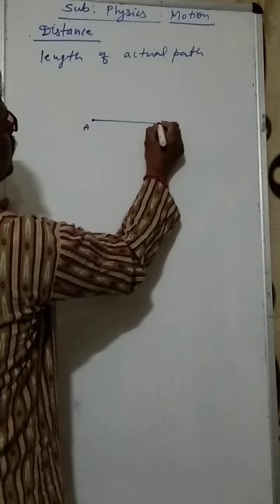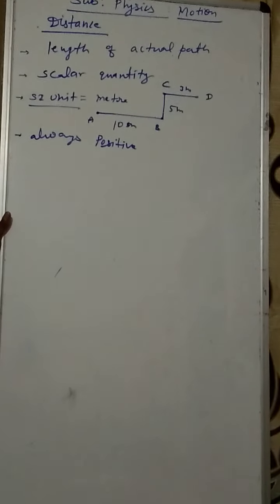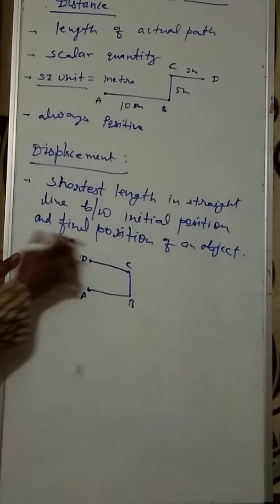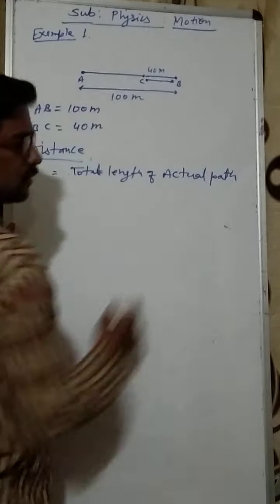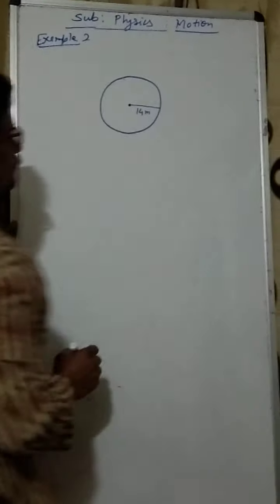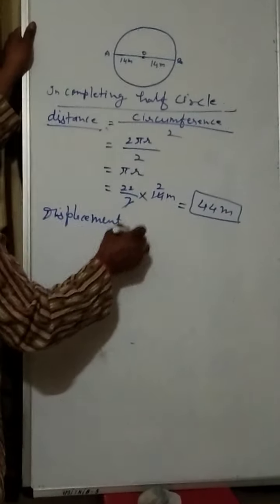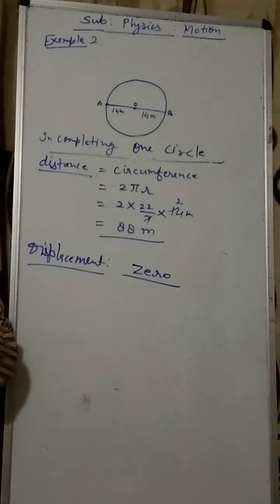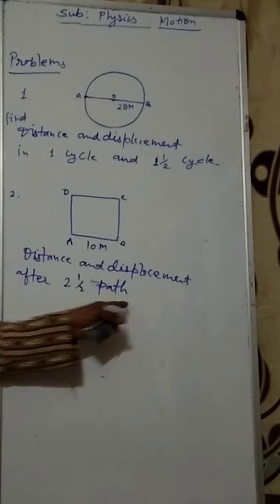Harish Verma Classes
Class 9th Physics: MOTION- Distance and Displacement